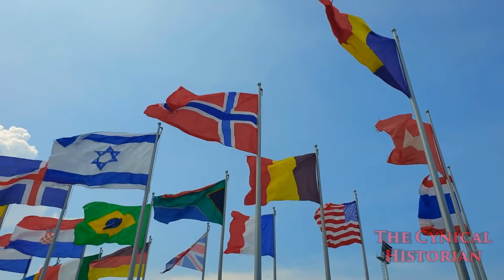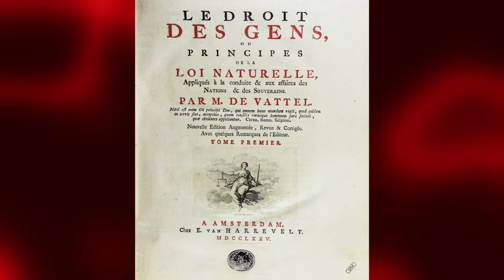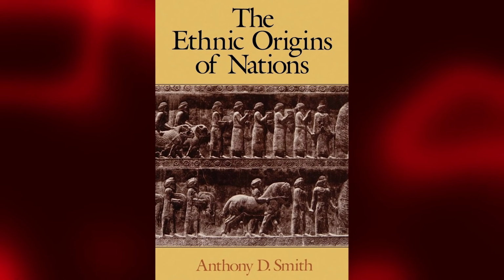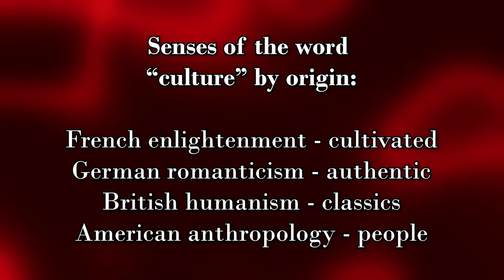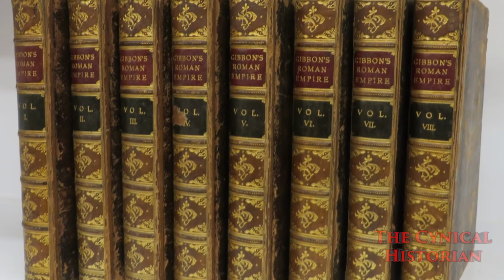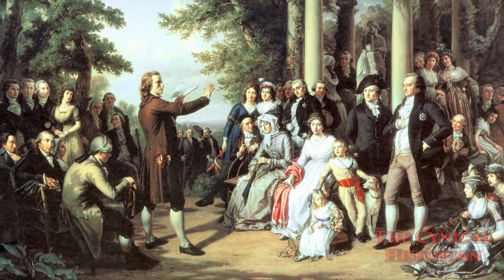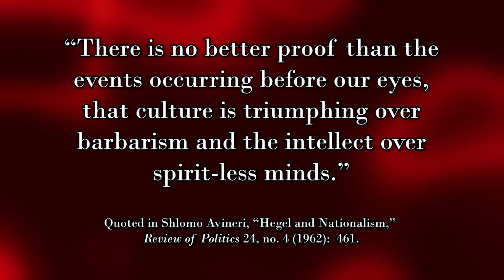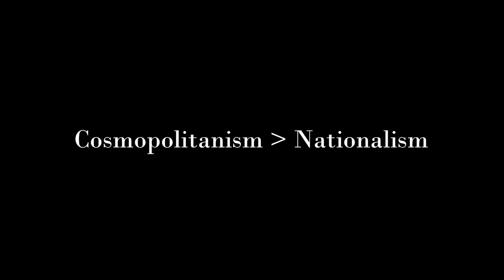Nationalism Began in the 19th Century (feat. Alliterative)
Nations are new.  Words, just like everything, change over time.  Let’s explore that etymology of the word nation to see where nationalism comes from.  Along with me is Alliterative, so check out his video
See pinned comment and its replies for notes, responses, and errata
*Bibliography*
Shlomo Avineri, “Hegel and Nationalism,” _Review of Politics_ 24, no. 4 (1962): 461-484.

Benedict Anderson, _Imagined Communities: Reflections on the Origin and Spread of Nationalism,_ rev. Ed. (1983; London, UK: Verso, 2006).

Thomas Baker, "National History in the Age of Michelet, Maculay, and Bancroft." in _A Companion to Western Historical Thought,_ eds. Lloyd Kramer and Sarah Maza (MA: Blackwell, 2002), 185-204.

Caspar Hirschi, _The Origins of Nationalism: An Alternative History from Ancient Rome to Early Modern Germany_ (Cambridge: Cambridge University Press, 2012).

Eds. Eric Hobsbawm and Terence Ranger, _The Invention of Tradition_ (Cambridge, UK: Cambridge University Press, 1983).

Paul Lawrence, _Nationalism: History and Theory,_ new ed. (2005; London: Routledge, 2014).

George Mosse, _The Image of Man: The Creation of Modern Masculinity_ (New York: Oxford University Press, 1996).

chapters
0:00 intro
1:52 earlier etymology
4:37 current sense
6:50 culture etymology
9:30 kultur historiography
11:38 praxis
12:12 nationalistic myths
13:02 recap
13:50 hegel
14:25 exclusion problems
16:47 civic nationalism
17:15 an alternative
17:43 outtakes

Wiki:  Nationalism is an idea and movement that holds that the nation should be congruent with the state.[1][2] As a movement, nationalism tends to promote the interests of a particular nation (as in a group of people),[3] especially with the aim of gaining and maintaining the nation's sovereignty (self-governance) over its homeland. Nationalism holds that each nation should govern itself, free from outside interference (self-determination), that a nation is a natural and ideal basis for a polity[4] and that the nation is the only rightful source of political power (popular sovereignty).[3][5]

It further aims to build and maintain a single national identity, based on shared social characteristics of culture, ethnicity, geographic location, language, politics (or the government), religion, traditions and belief in a shared singular history,[6][7] and to promote national unity or solidarity.[3] Political scientists describe such nations as “imagined communities” and nationalism as an “invented tradition” in which shared sentiment provides a form of collective identity and binds individuals together in political solidarity. A nation's foundational "story" may be built around a combination of ethnic attributes, values and principles, and may be closely connected to narratives of belonging.[8][9][10] Nationalism can preserve and foster a nation's traditional cultures, and cultural revivals have been associated with nationalist movements.[11] It also encourages pride in national achievements.[12][13][page needed] The moral value of nationalism, the relationship between nationalism and patriotism, and the compatibility of nationalism and cosmopolitanism are all subjects of philosophical debate.[8] Nationalism can be combined with diverse political goals and ideologies such as conservatism (national conservatism and right-wing populism) or socialism (left-wing nationalism).